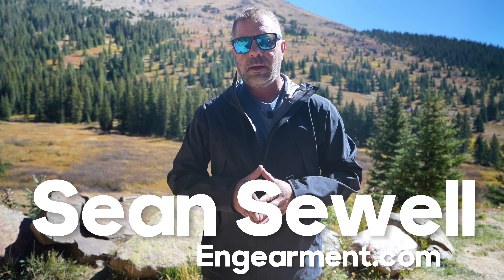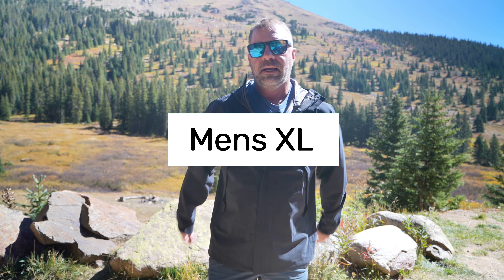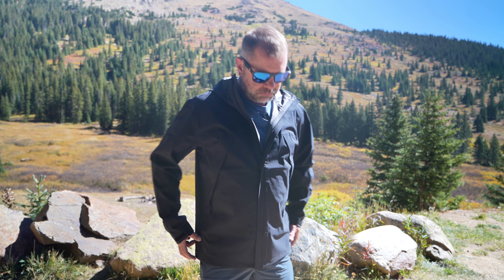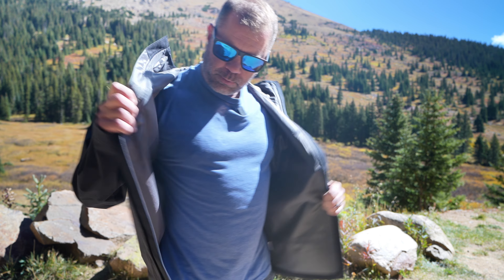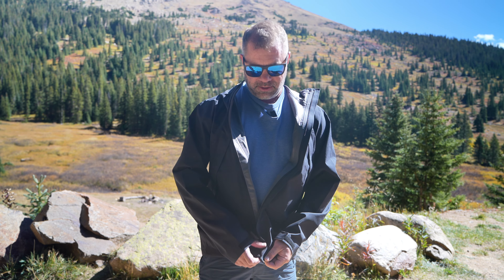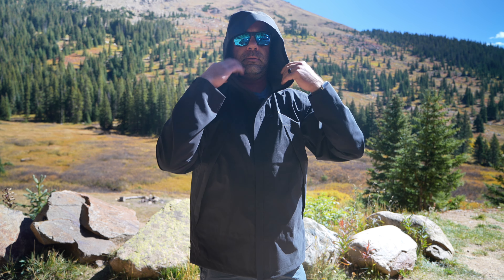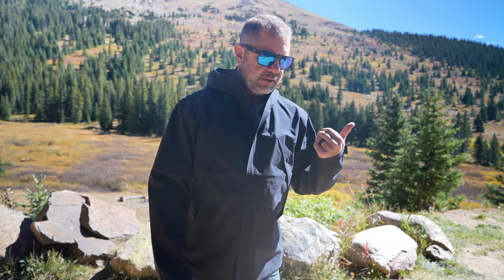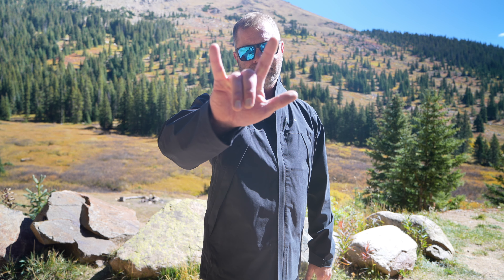Marmot PreCip Eco Pro Rain Jacket 2024 Review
The Marmot PreCip Eco Pro Rain Jacket is a budget-friendly, three-layer waterproof, breathable hard shell that can be used year-round.